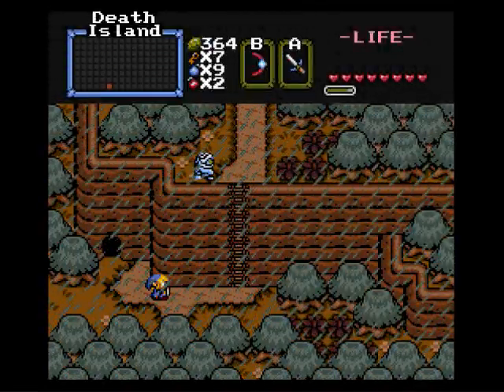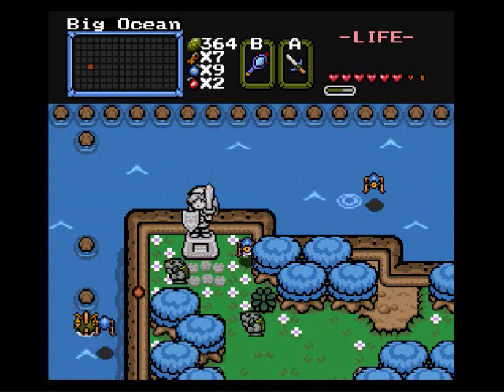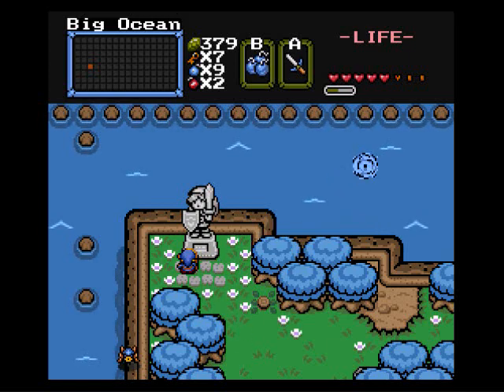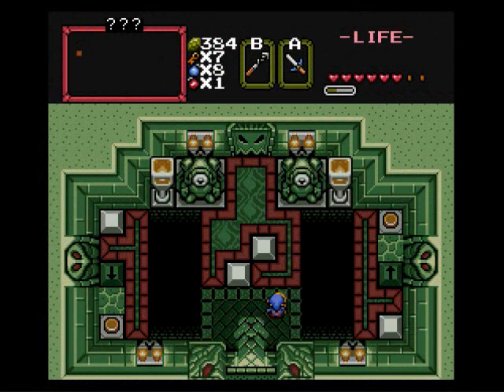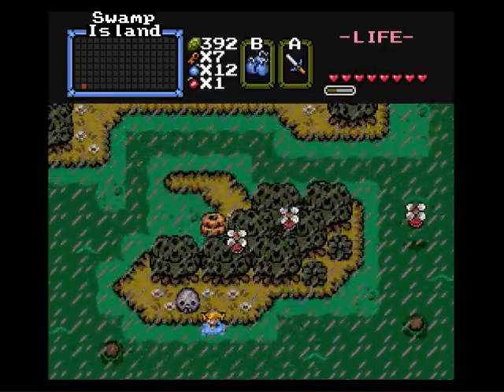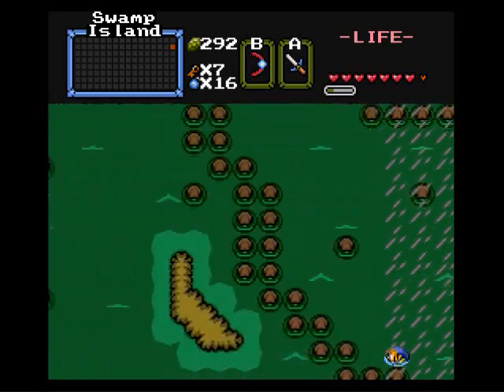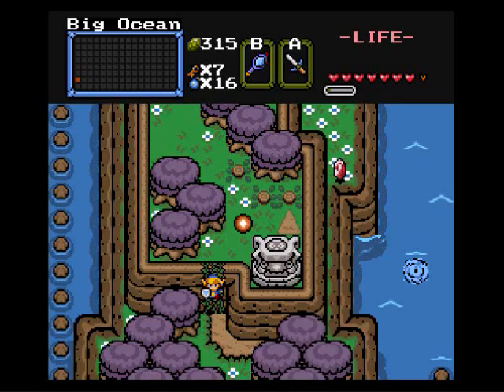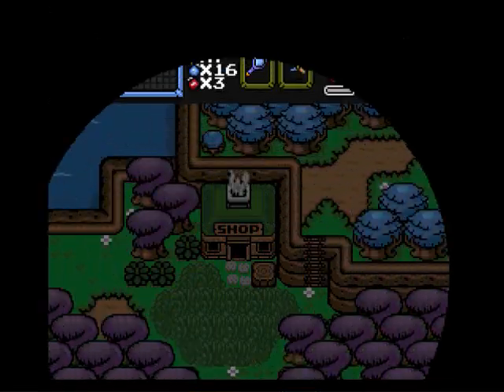ZC: Isle of the Winds Pt34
Big Ocean